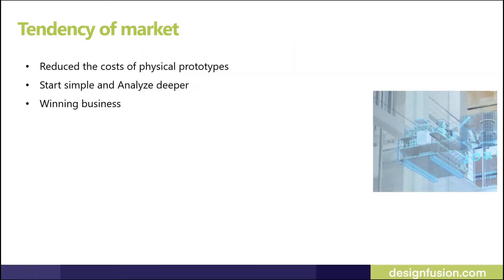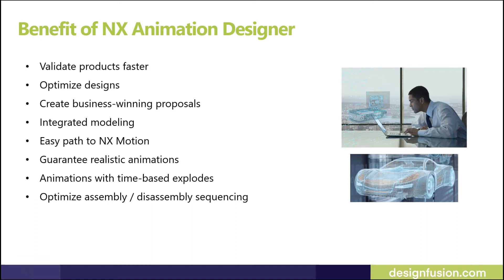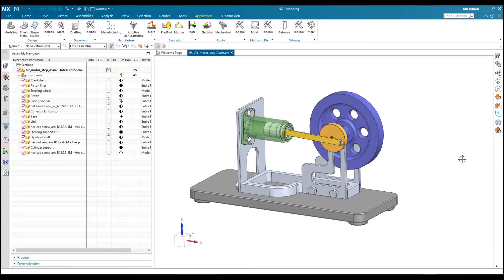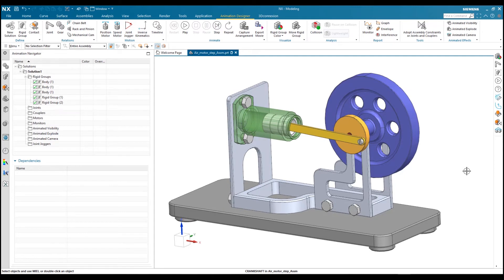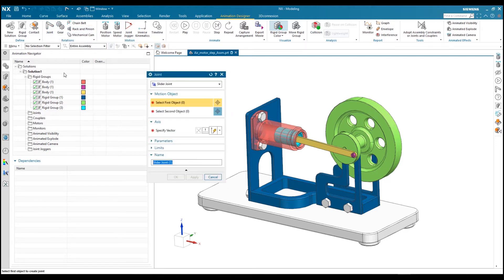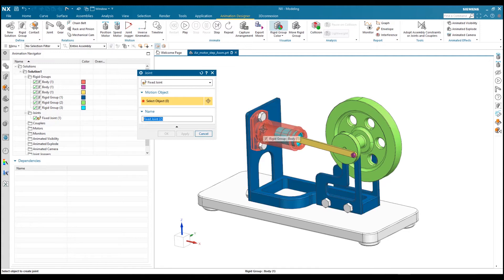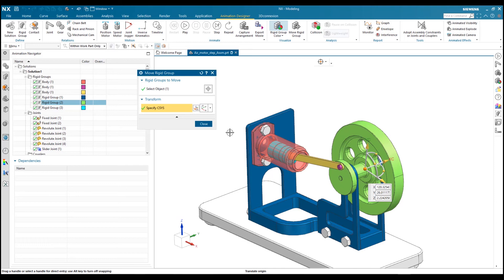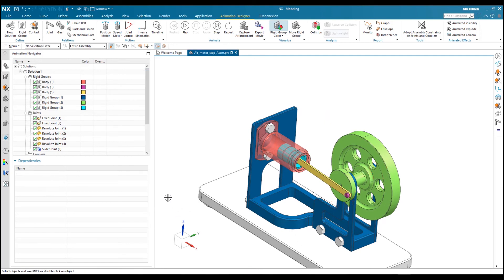Using NX Animation Designer